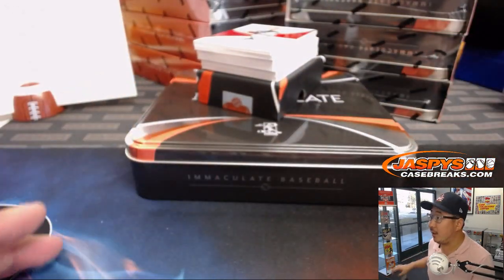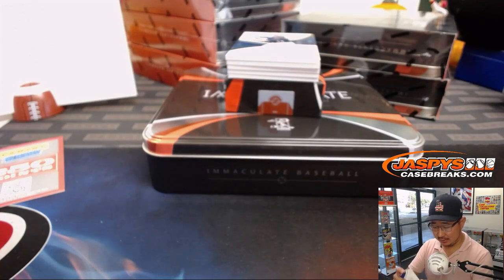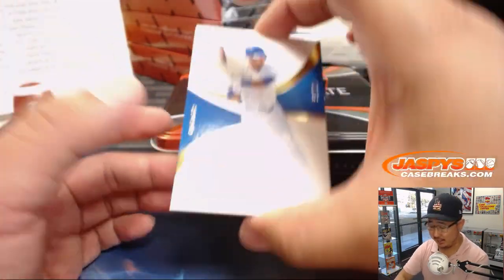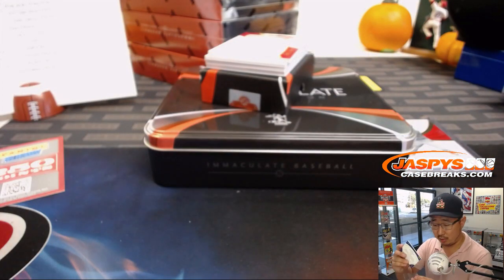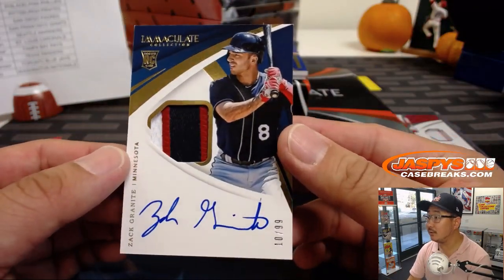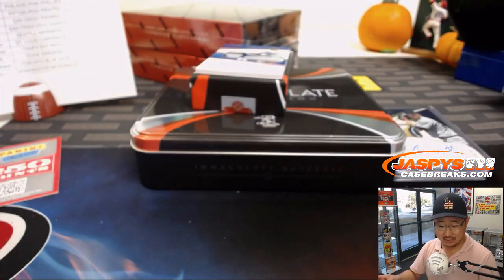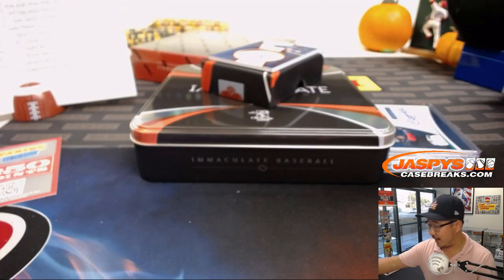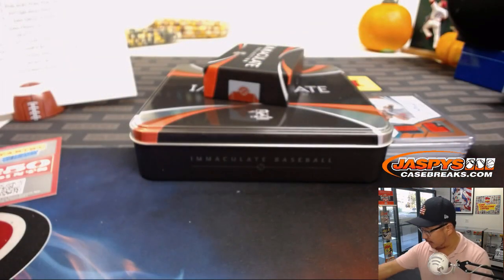W, 10/24/18 || 8Box PYT #1 || 2018 Panini IMMACULATE Baseball (MLB)